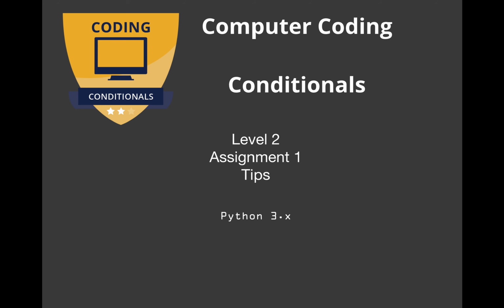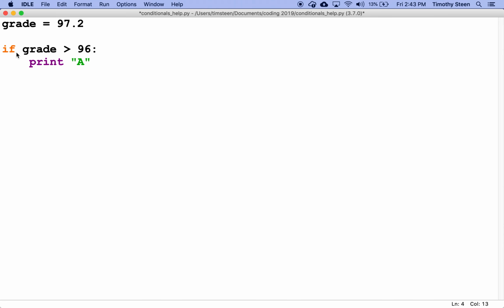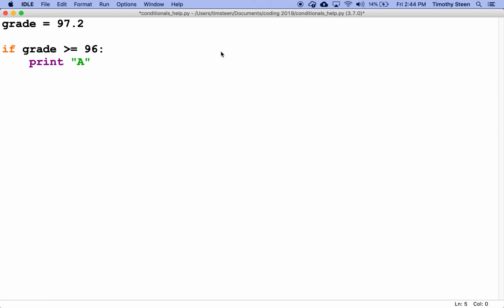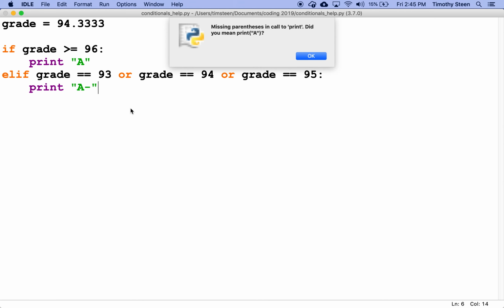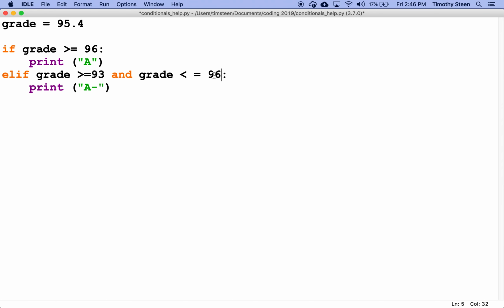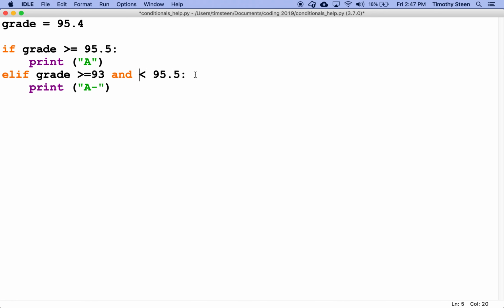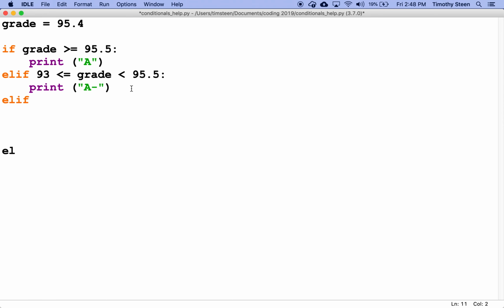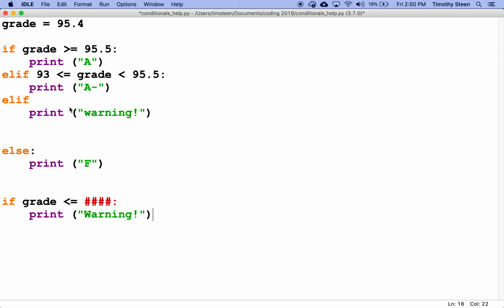Conditionals 2 Tip 1